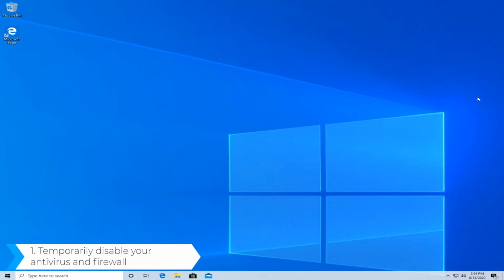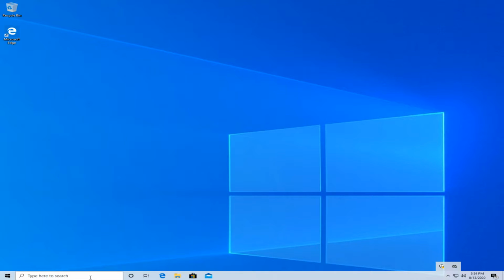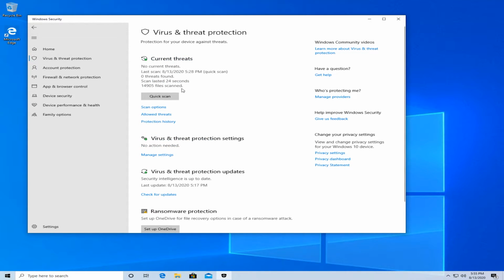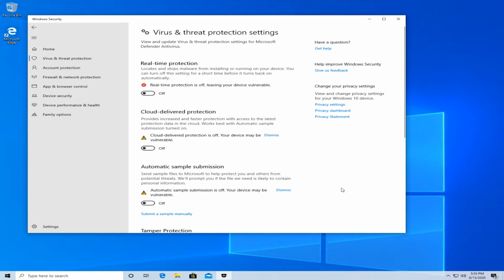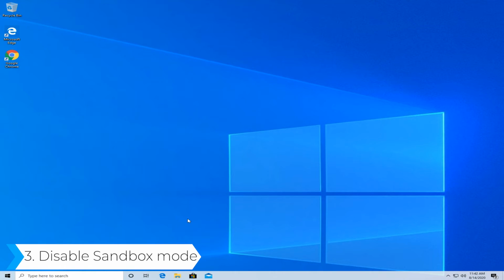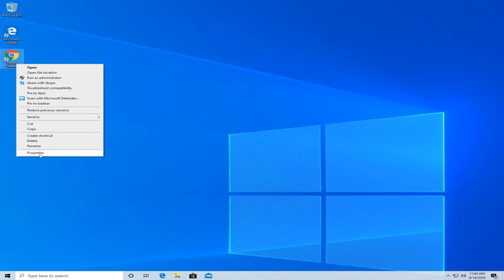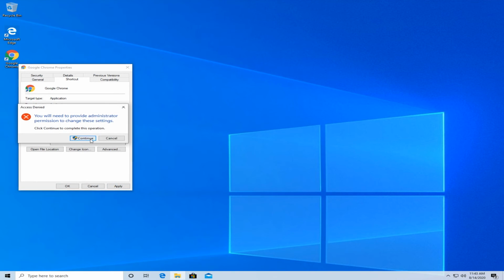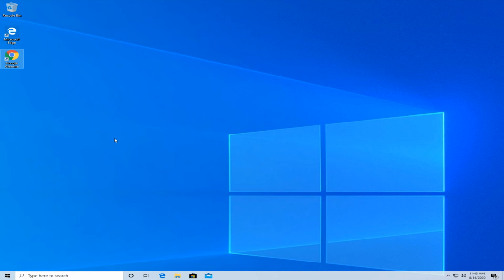EASY Fix Aw, Snap! Error in Chrome [Something went wrong]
| ⚙️Try Fortect to fix and optimize your PC like a Pro

In this video, we're going to show you how to fix "Aw, Snap! Error in Chrome [Something went wrong]"

0:00 - Intro
0:21 - Temporarily disable your antivirus and firewall
1:01 - Reload the page
1:22 - Disable Sandbox mode
2:03 - Restart the computer
2:12 - Outro